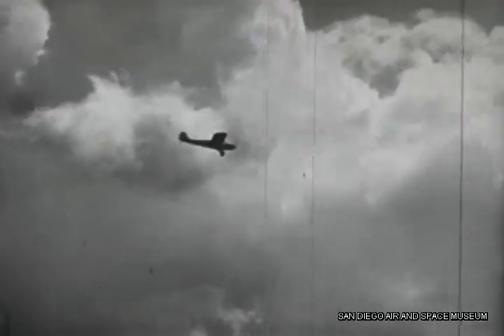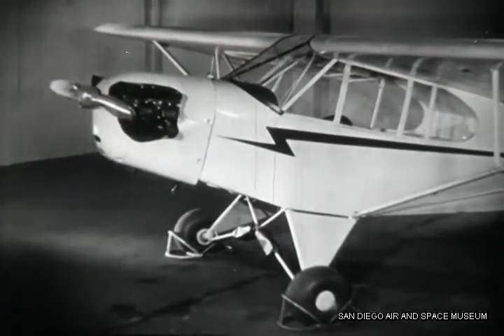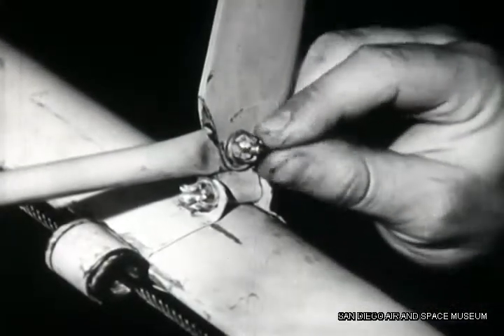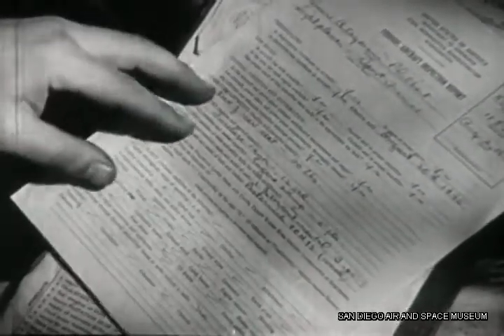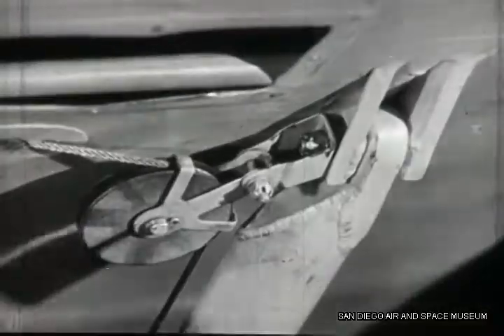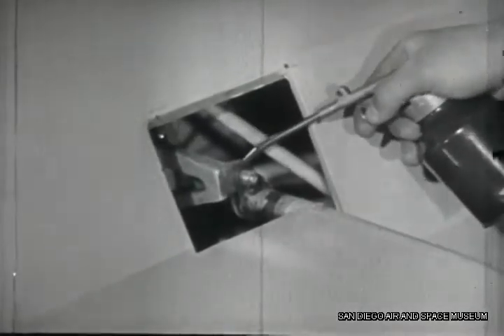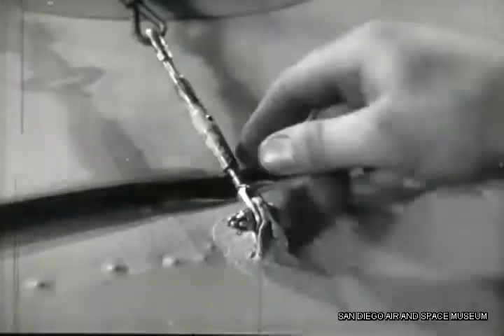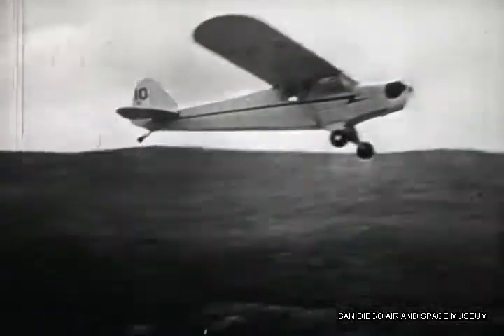The Airplane Mechanic F-1071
Film from 1945.